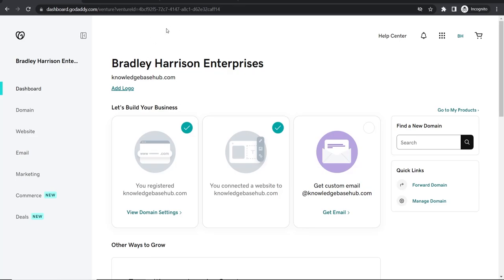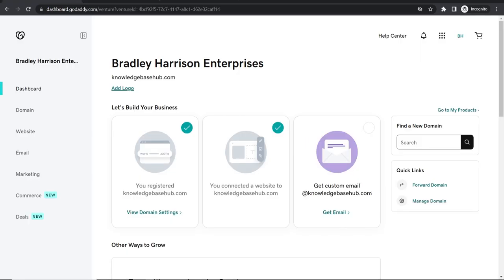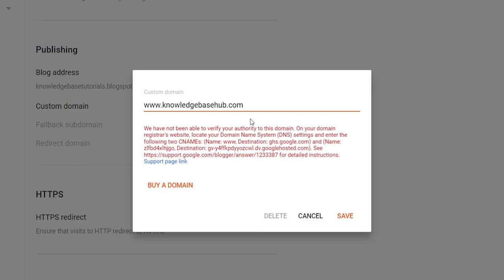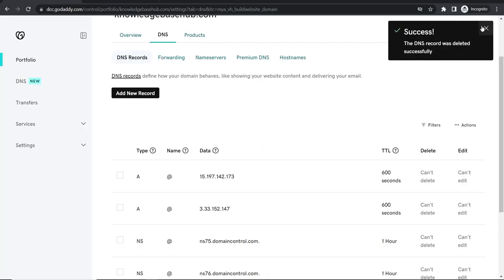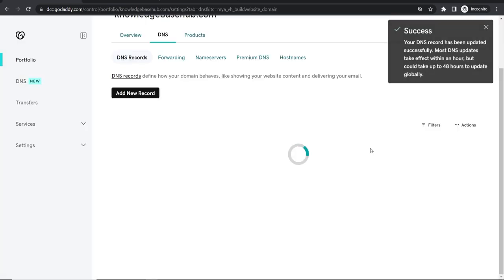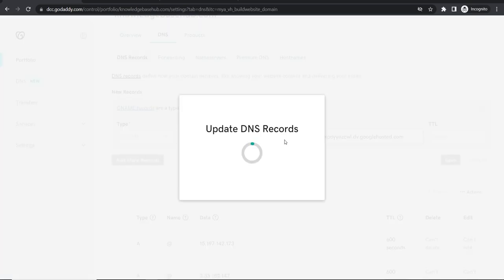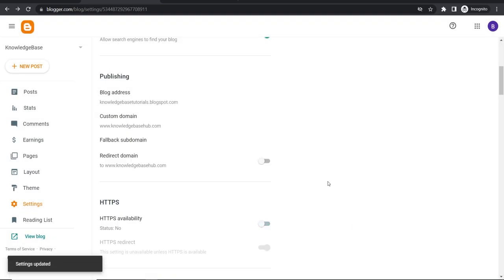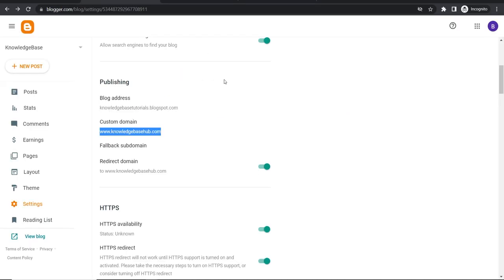How To Connect GoDaddy Domain To Blogger (Step By Step)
In this video, I show you how to connect your GoDaddy domain to Blogger. If you're looking for a step by step guide that walks you through the whole thing, with no steps missed then this is the video to watch.